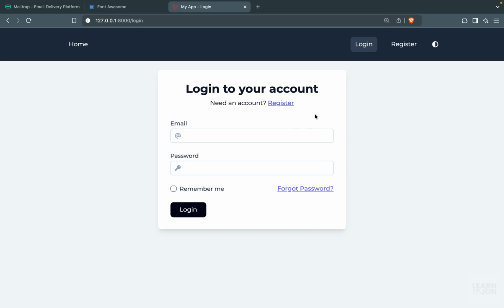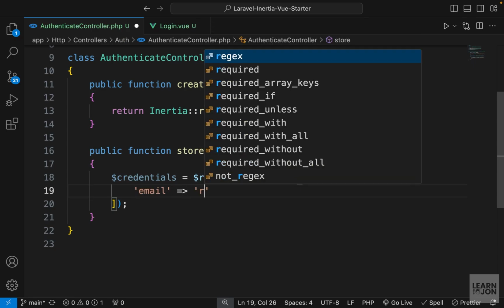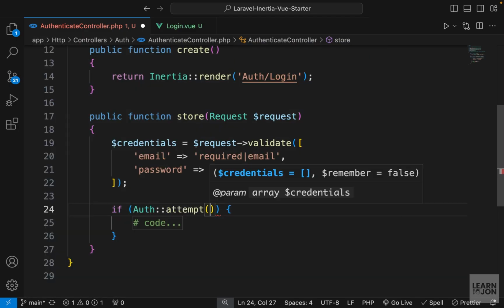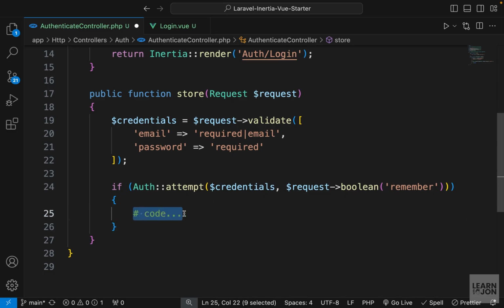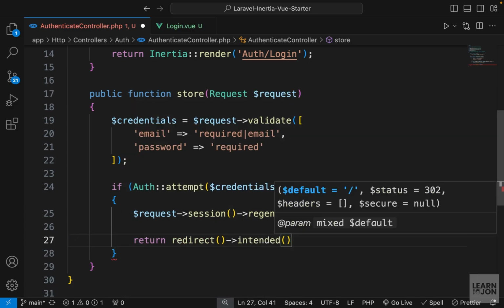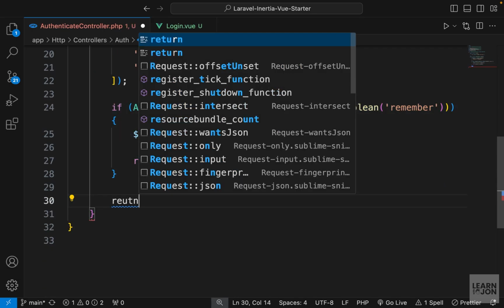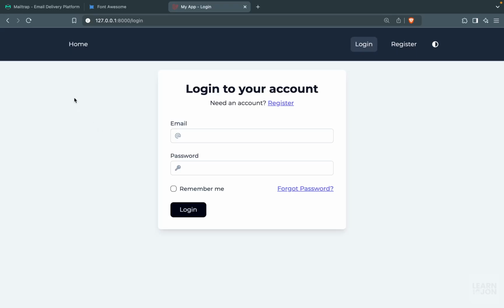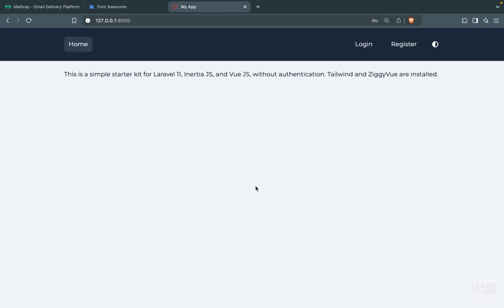Laravel 11, Inertia JS, Vue JS Listing App: #8 User Login Handler